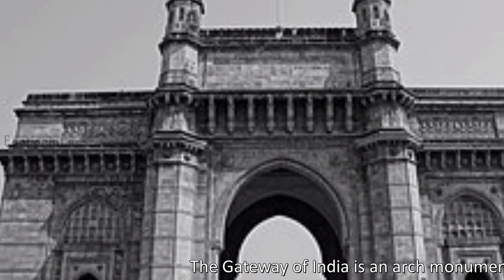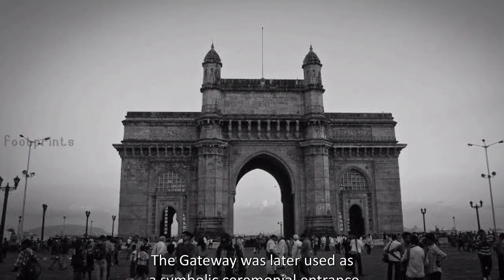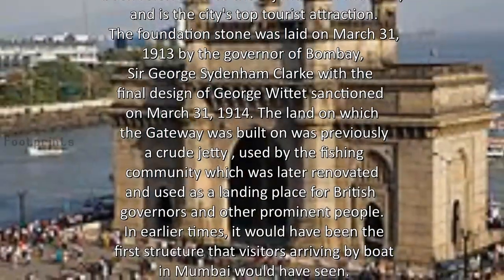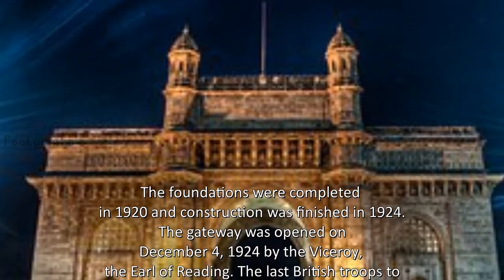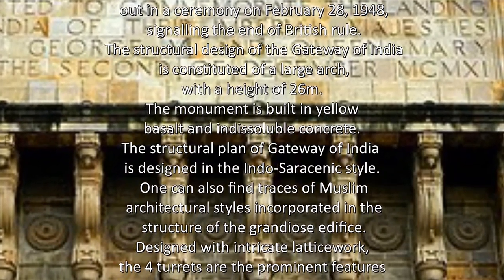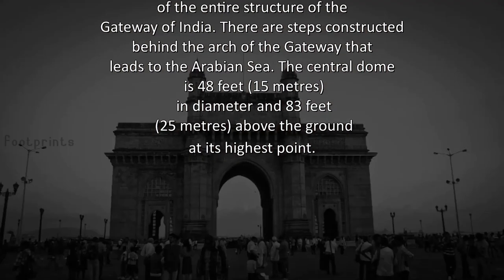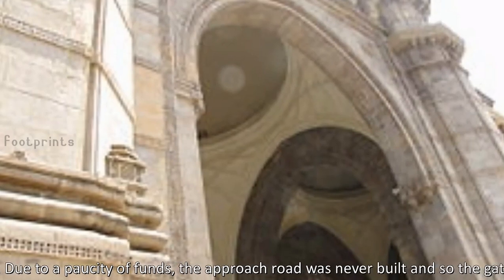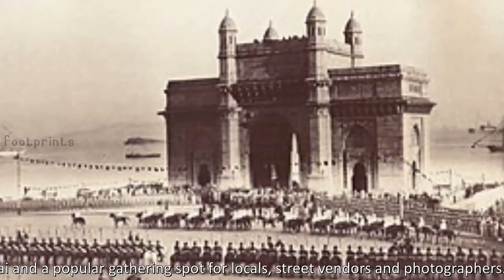The Gateway of India | Construction | History | in English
THE GATEWAY OF INDIA.
The Gateway of India is an arch monument built during the 20th century in Mumbai, India. The monument was erected to commemorate the landing of King Emperor George V and Queen-Empress Mary at Apollo Bunder on their visit to India in 1911. Built in Indo-Saracenic style, the foundation stone for the Gateway of India was laid on 31 March 1911. The structure is an arch made of basalt, 26 metres (85 feet) high. The final design of George Wittet was sanctioned in 1914 and the construction of the monument was completed in 1924. The Gateway was later used as a symbolic ceremonial entrance to India for Viceroys and the new Governors of Bombay. It served to allow entry and access to India. The Gateway of India is located on the waterfront at Apollo Bunder area at the end of Chhatrapati Shivaji Maharaj Marg in South Mumbai and overlooks the Arabian Sea. The monument has also been referred to as the Taj Mahal of Mumbai, and is the city's top tourist attraction. The foundation stone was laid on March 31, 1913 by the governor of Bombay, Sir George Sydenham Clarke with the final design of George Wittet sanctioned on March 31, 1914.
Refer video